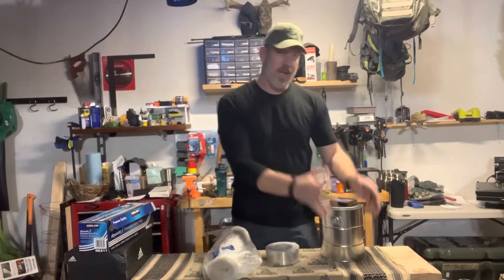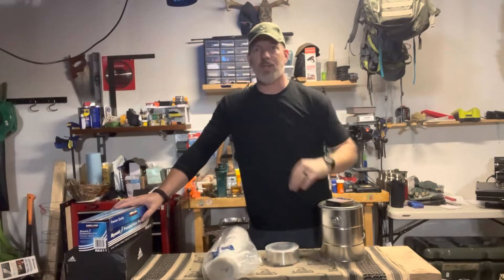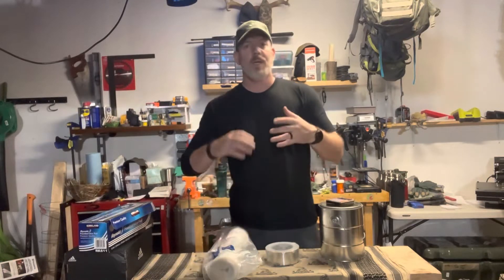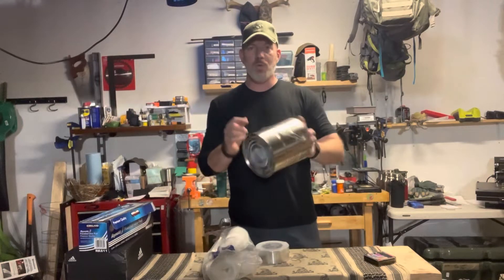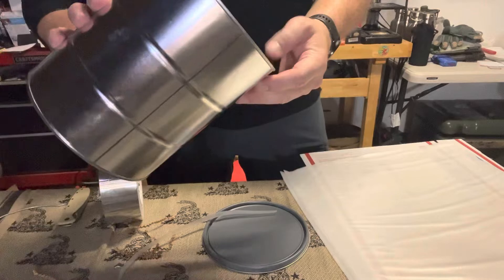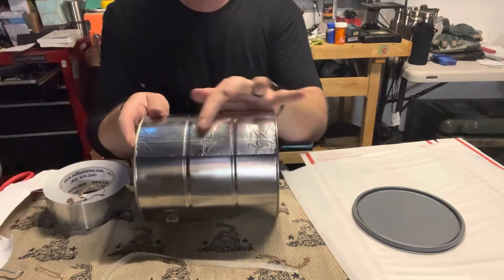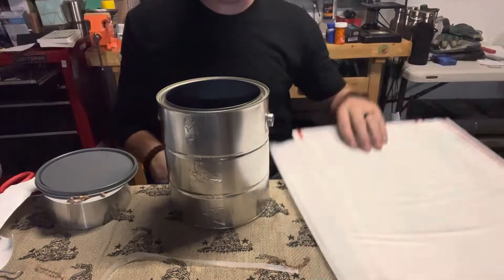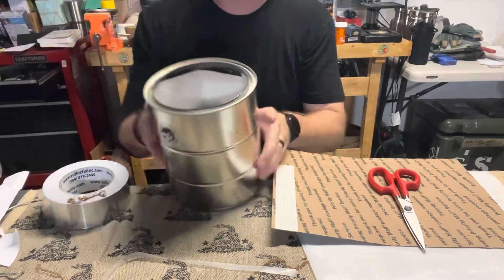DIY Faraday Cage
Faraday cages or boxes help protect your electronic devices from outside radio interference. With the advancement of technology our reliability on it has grown, but what would happen if it went away?  Leaving your cell phone in a faraday cage may not be practical, but maybe think about getting a cheap throw phone or storing a old computer and hard drive.